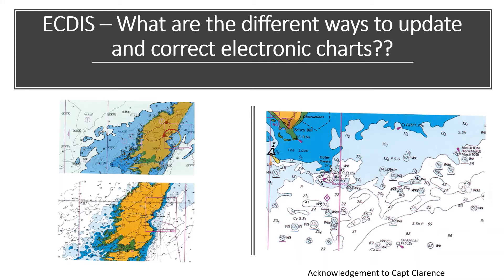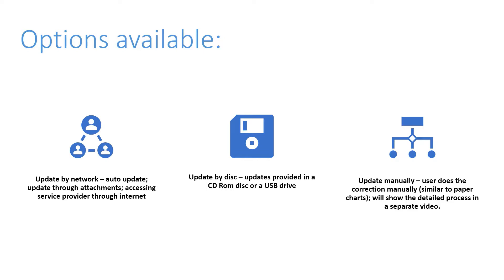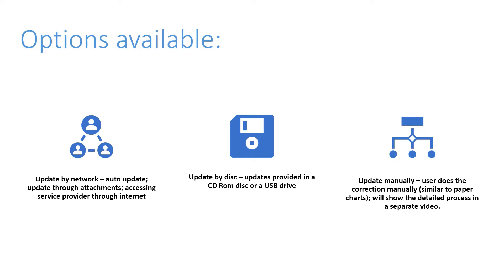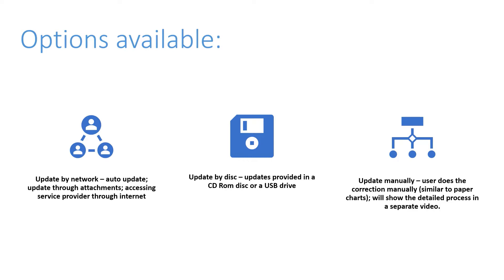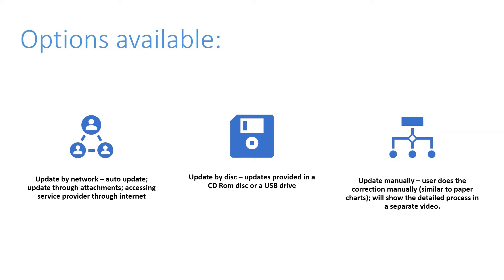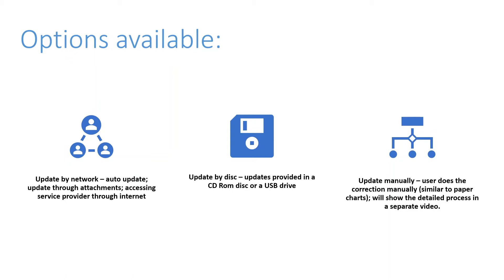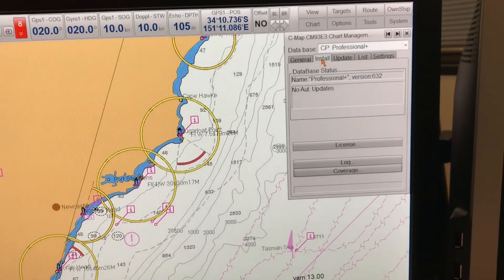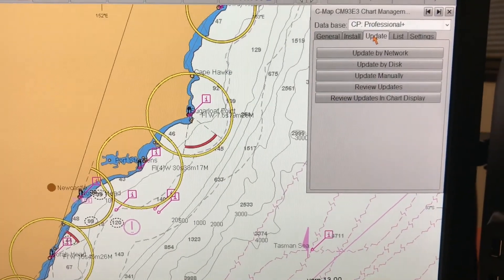ECDIS - What are the different ways to update and correct charts??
In this video, I explain the different methods to update and correct electronic navigation charts (ENC) available on the ECDIS. I also use a practical demonstration showing the method to use ECDIS to select the preferred method of correction.